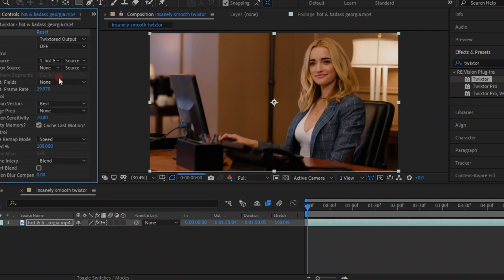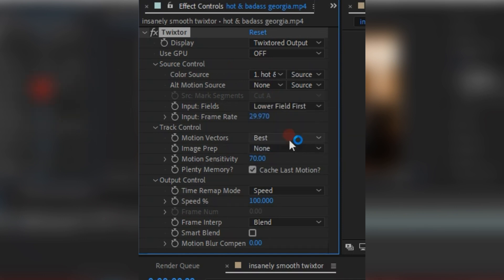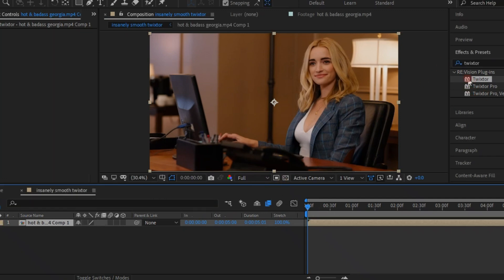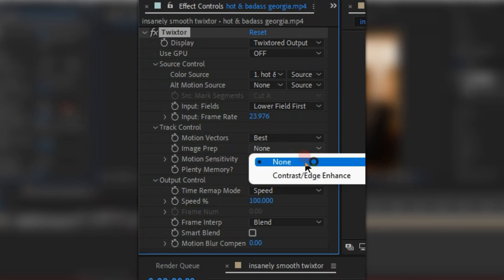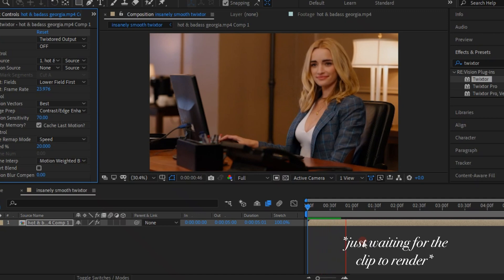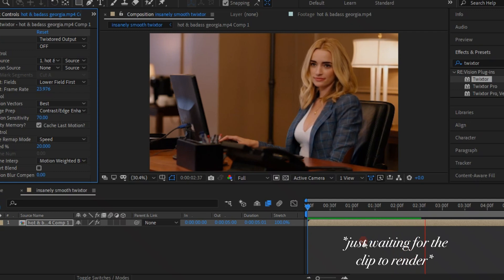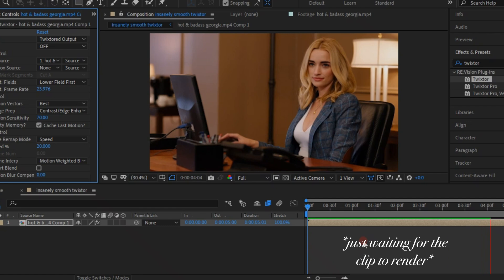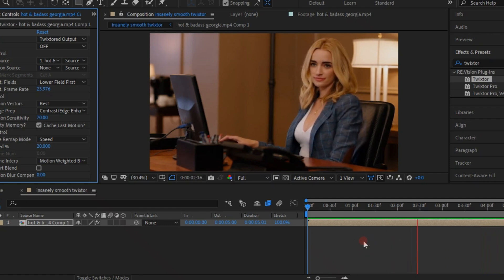how to get insanely smooth twixtor on after effects!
ahh, FINALLY an ae tutorial!!

instagram : lourd.aep, gray.amp, jocelynseditss,
apps: alight motion, video star